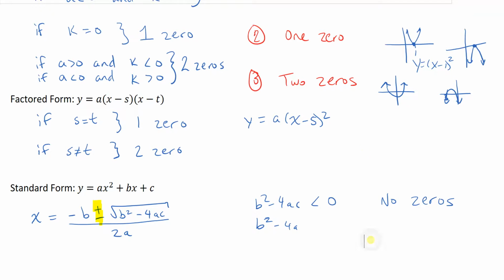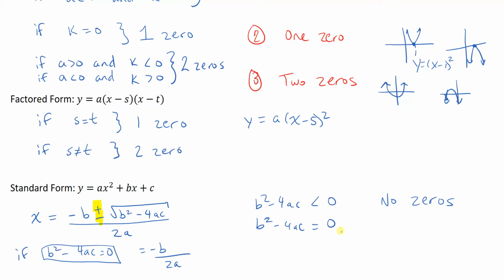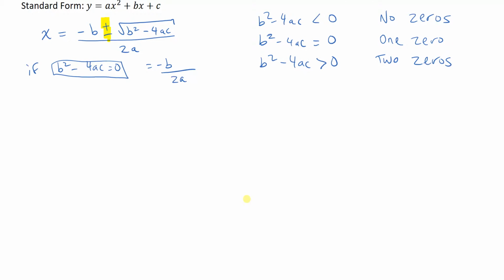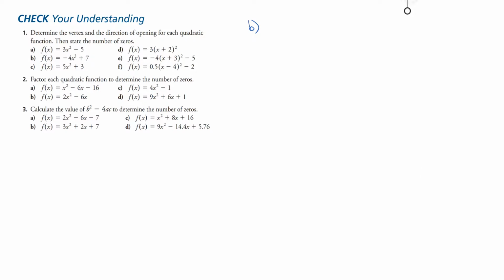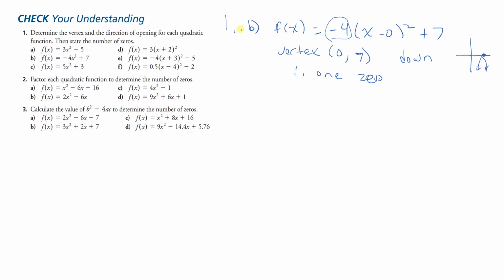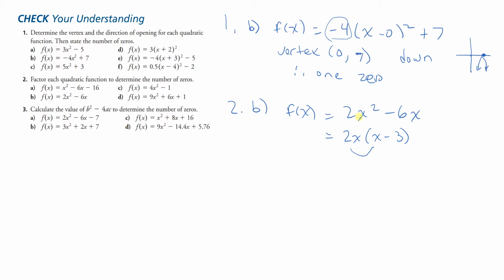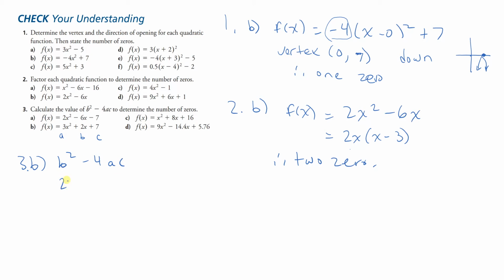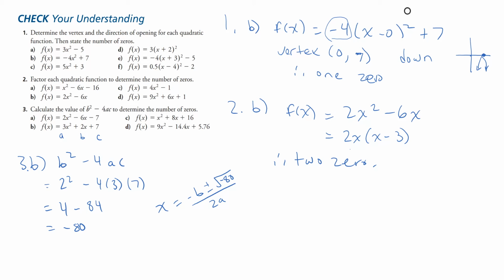number of zeros Part 2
Finding the number of zeros of a quadratic function.